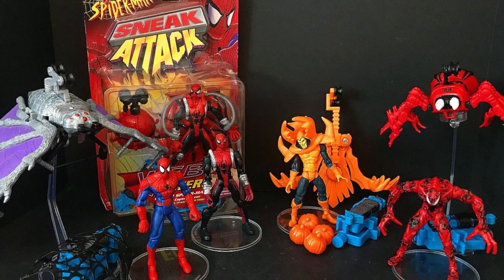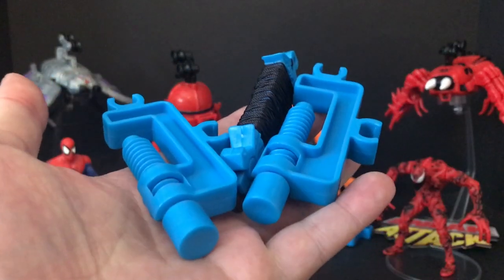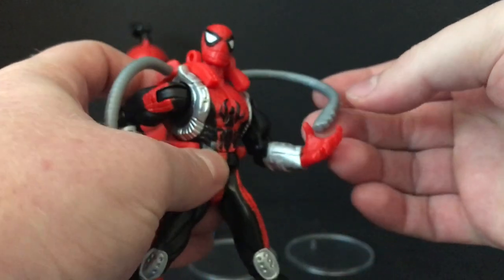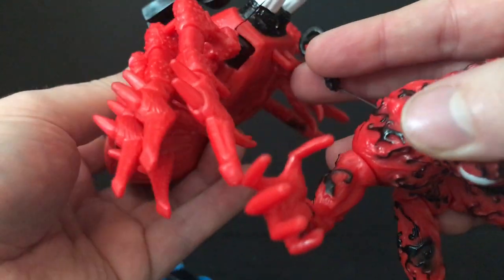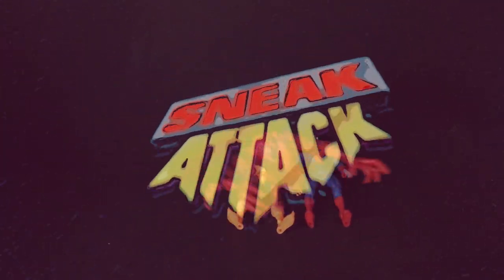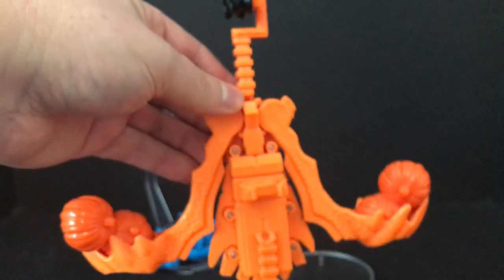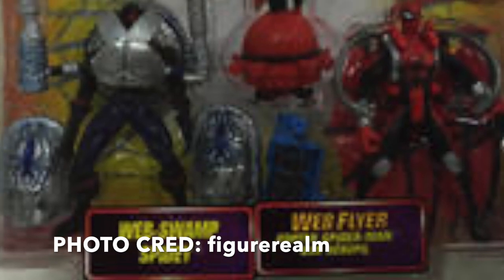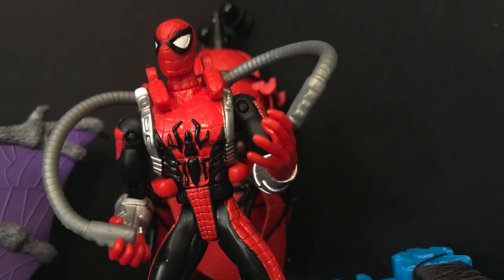Toybiz WEB FLYERS 1997 Spider-Man The Animated Series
Let’s take a retroshiz look back at the past, here is Everything you need to know about the 1997 Toybiz Sneak Attack sub line, WEB FLYERS from Spiderman The Animated Series!

Looking for old toys to complete your collection or start a new one?
Grab it off Mercari!

Here’s a link that will give you $10 off your first purchase!